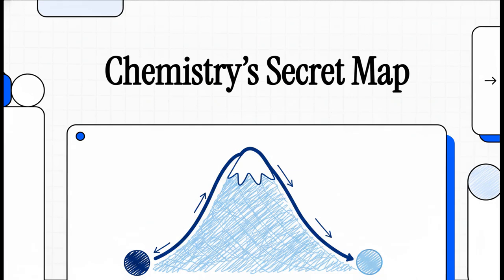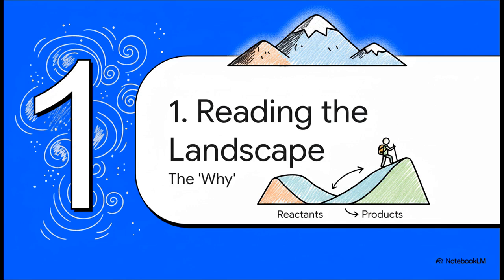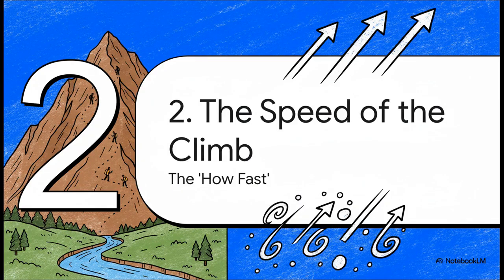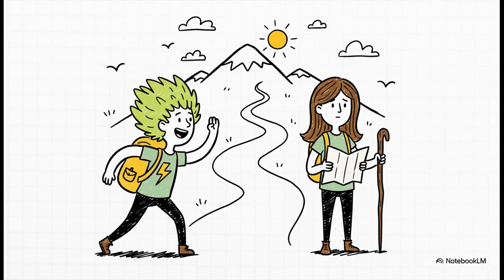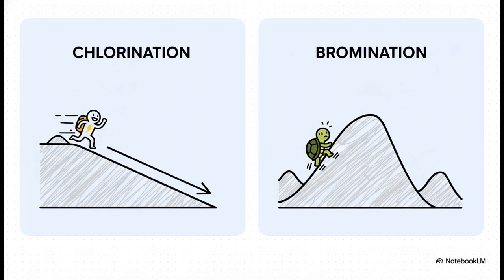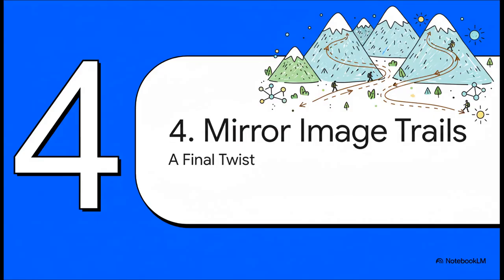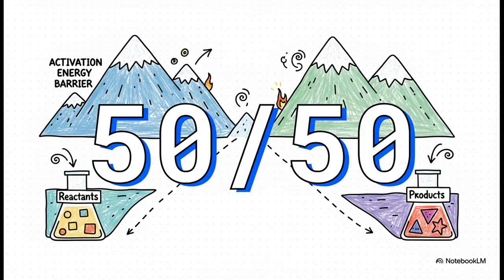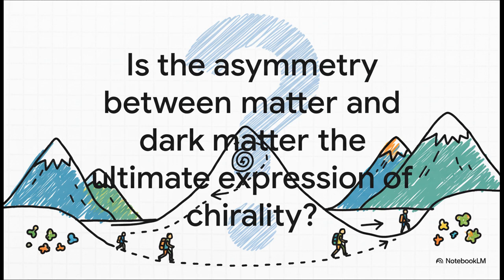[ORGANIC] CHEM 1: LECTURE 1A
In universe version of organic chemistry and chemistry...